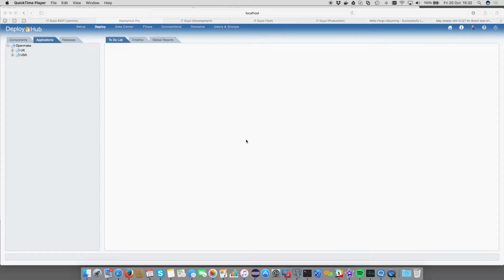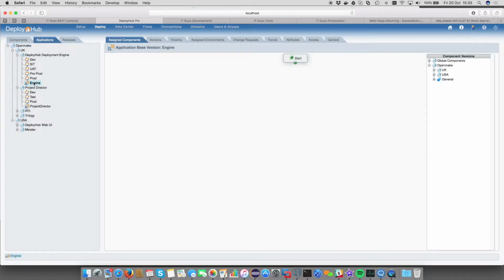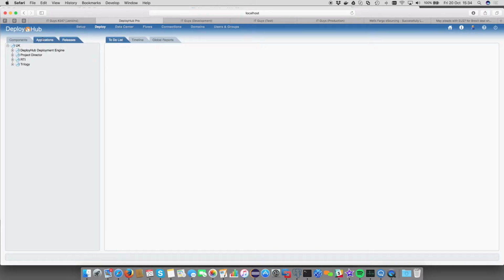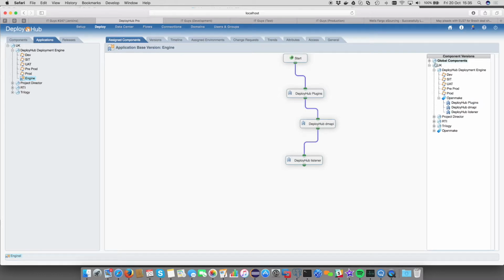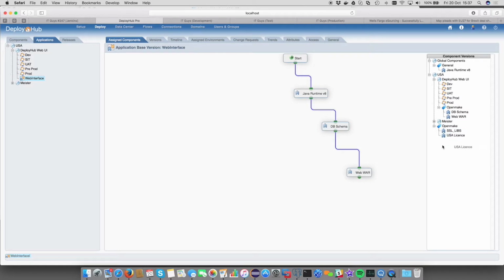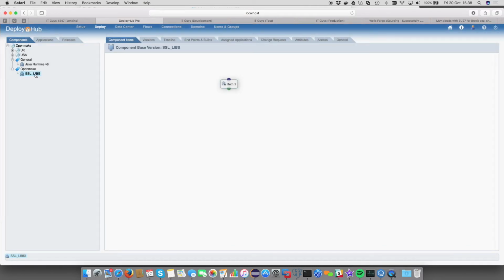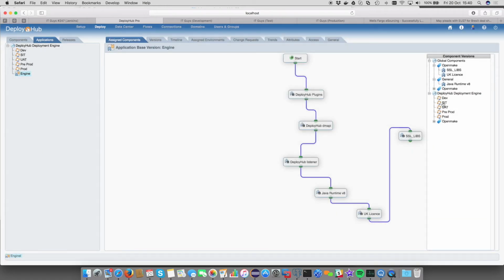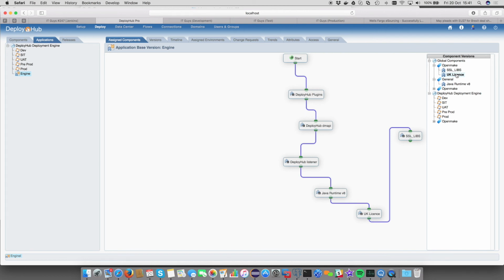DeployHub Pro uses Domains to create self-service around software deployments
DeployHub Pro uses Domains to create self-service around software deployments. Domains are key to sharing common objects, avoiding redundant scripting and providing the 'walled gardens' that are needed for each team to remain in control of their own environments.  Continuous deployment is achieved when production teams can repeat the deployment defined by developers, but with the ability to manage the environments independently.